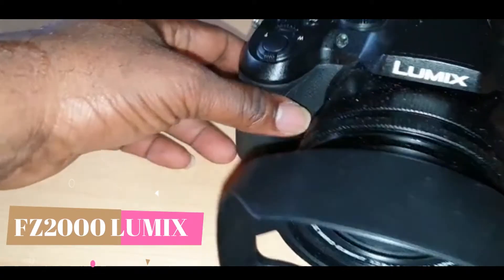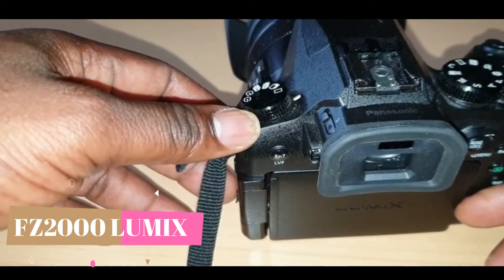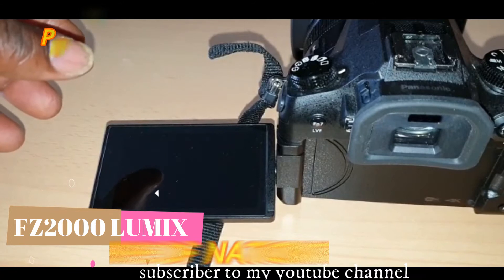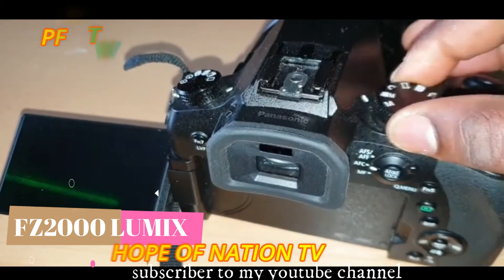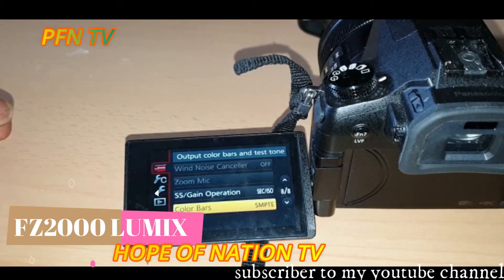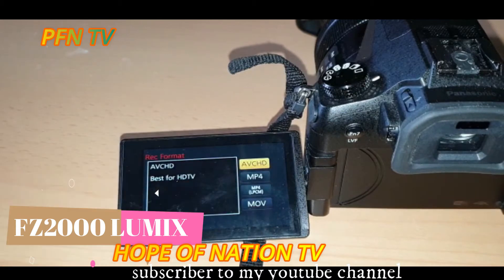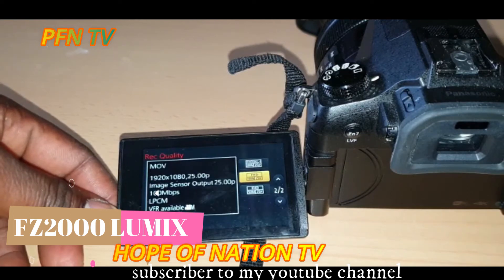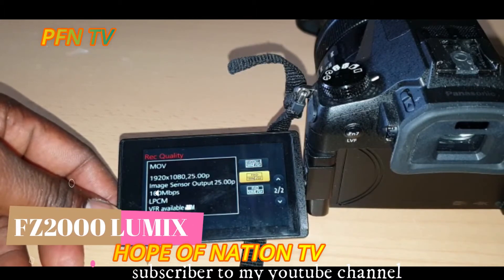FZ 2000 LUMIX 4K fz2000 slow motion, AND 4K VIDEO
Hope of Nation is online tv, Where we can broadcast news and promote music video. Talk about politics, Hope Of Nation is organisation. Giving hope to the hopeless, helping one another in our communities. Hope Of Nation believe in your support, With your support we can make more impact to many life. We also believe in your Partnership. You can partner with us. Thanks. And God almighty bless you All. Amen.